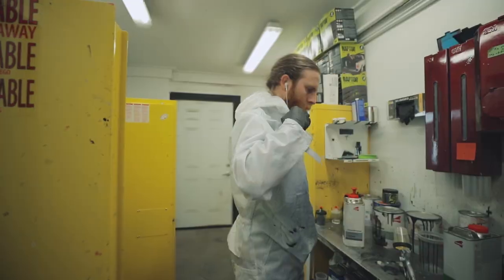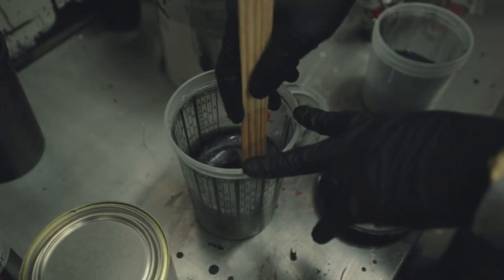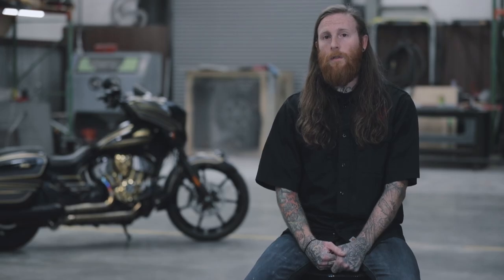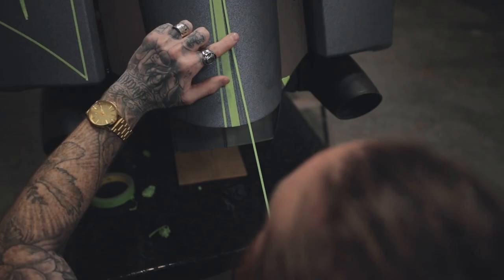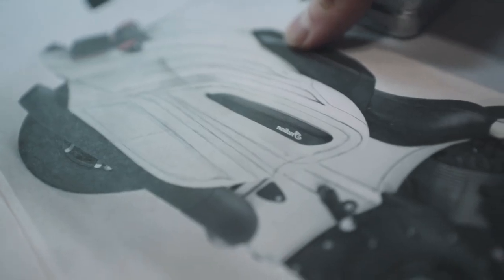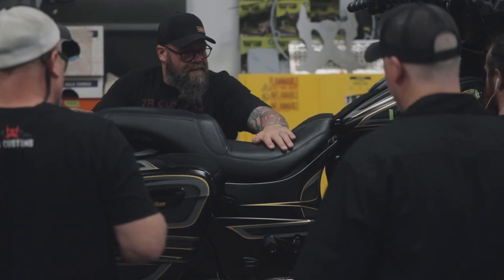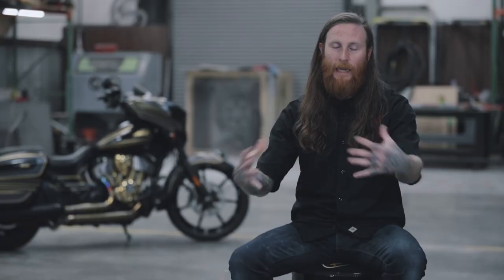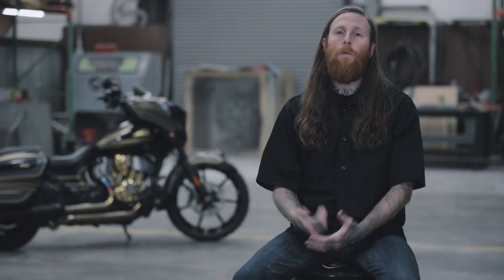Indian Motorcycle - Zac Brown Collective - Paint with Kristian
The Zac Brown Band, Zac Brown Collective crew and Indian Motorcycle are both driven by American craftsmanship and a dedication to quality.
                                                                                                                                                                                                                                                                                                                                                                  Zac Brown Collective is an in-house custom design company owned by Zac Brown. The team is comprised of skilled carpenters, artists, and engineers who use state-of-the-art technology to design and build unique pieces for homes and businesses. Check out the paint details and process Kristian implemented on this one-of-a-kind ZB Collective and Indian Motorcycle custom.